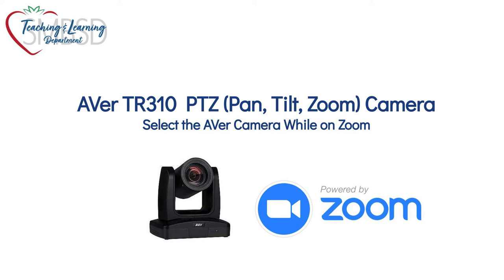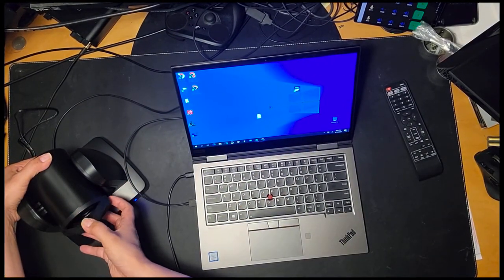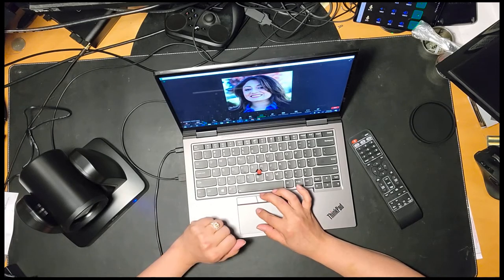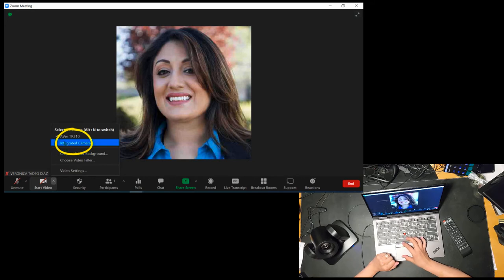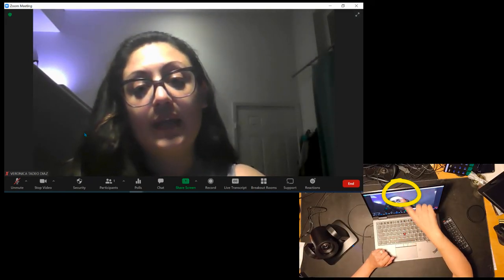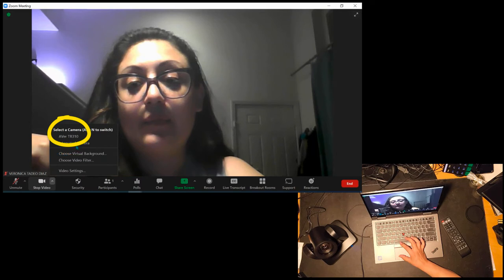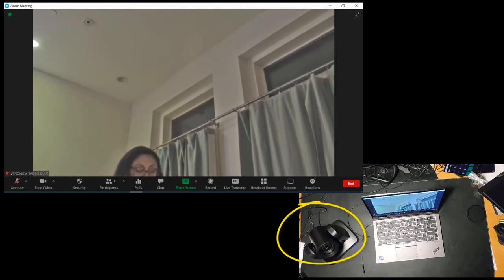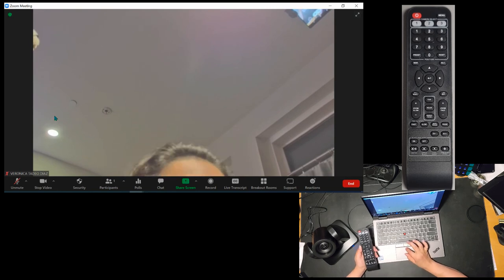AVer Camera Zoom Integration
Select AVer Camera on Zoom